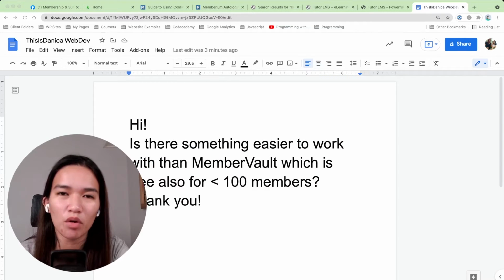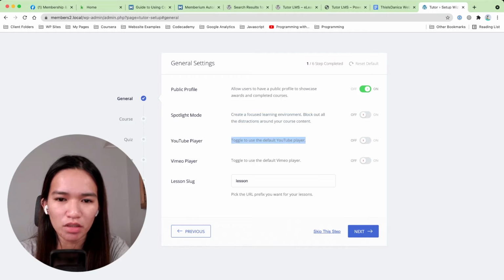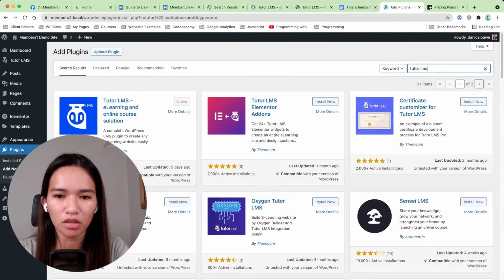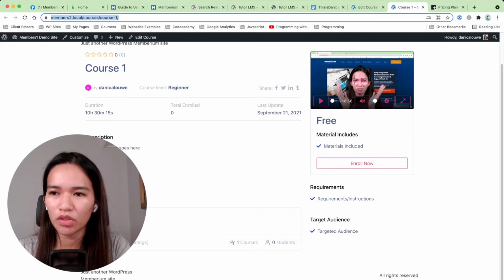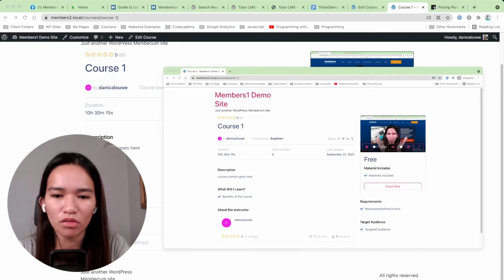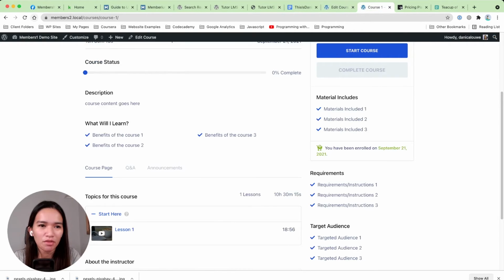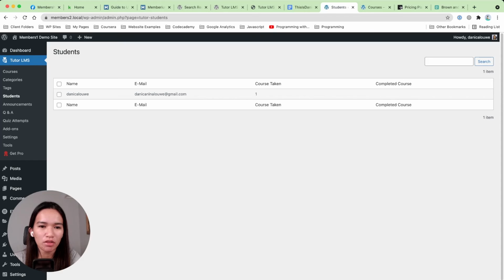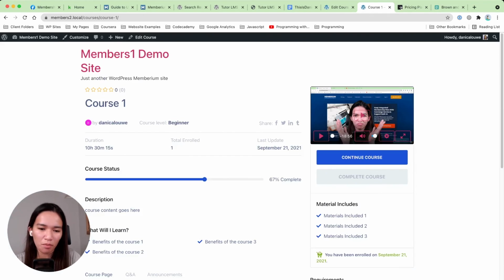Testing Tutor LMS (Free WordPress LMS Plugin) | Step-by-Step Demo for Beginners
In this video, I’m testing Tutor LMS, a free LMS plugin for WordPress — to see how it works, how to set it up, and whether it’s a good choice if you’re just starting to build your online course or membership site.

We’ll walk through the full setup: installing Tutor LMS, creating courses, adding videos and quizzes, and even connecting WooCommerce for payments — all without paying for any premium plugin.

🎯 What You’ll Learn on This Channel:
• How to build WordPress LMS & membership sites using Memberium, LearnDash, AccessAlly, and Tutor LMS
• Plugin reviews, comparisons, and step-by-step guides
• How to integrate WooCommerce, Elementor, Keap, and automation tools
• Behind-the-scenes looks at real site setups

⏱️ Timestamps
0:00 – Intro
3:55 – Tutor LMS Demo
6:10 – Tutor LMS Pricing
8:10 – Creating a Course
13:30 – Adding Images
14:30 – Enrolling
15:35 – Adding Videos
18:15 – Making It Public
19:35 – Demo